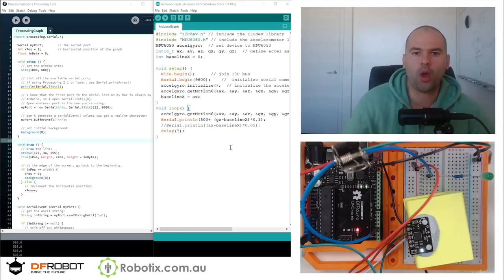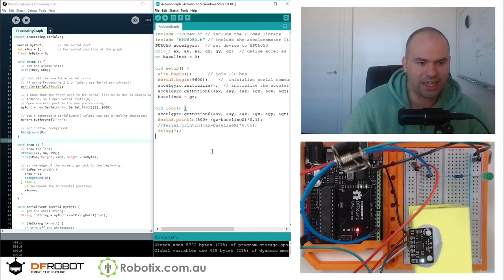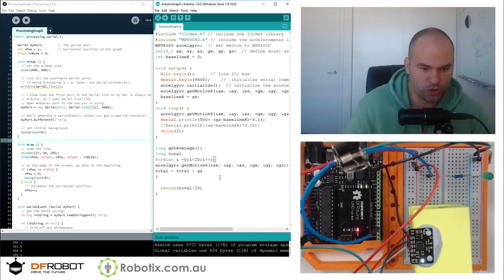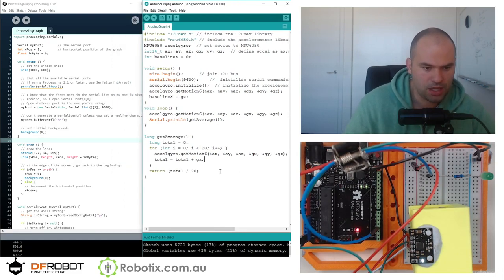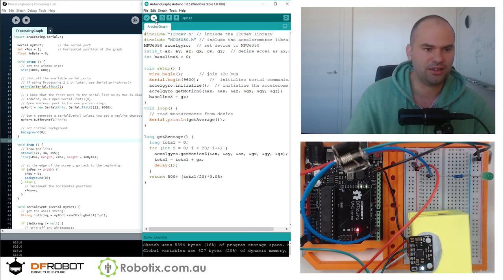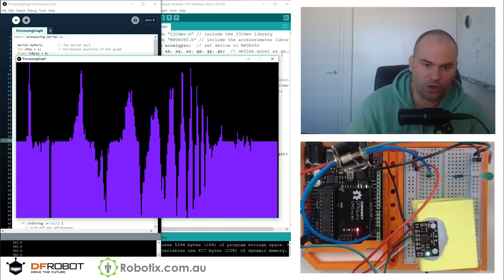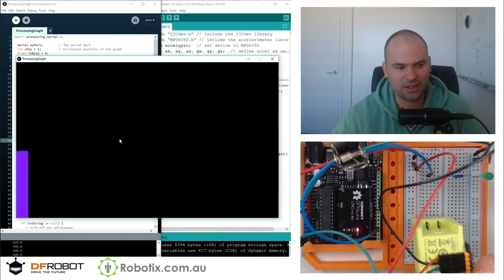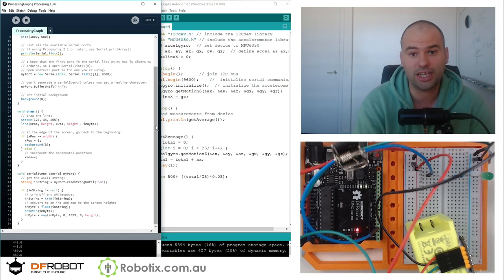Smoothing Graphs in Processing